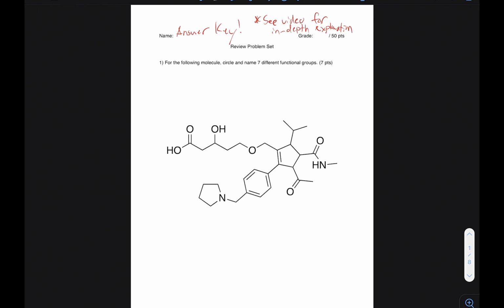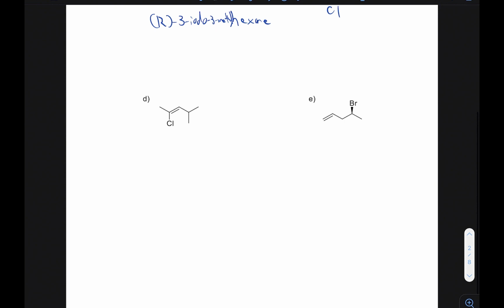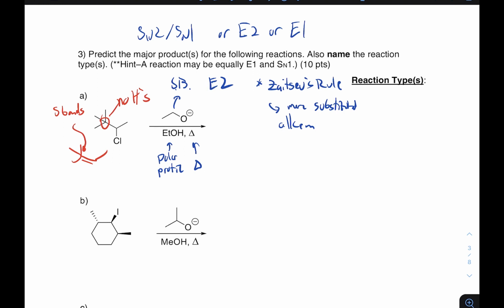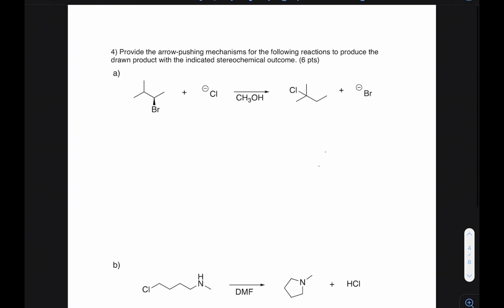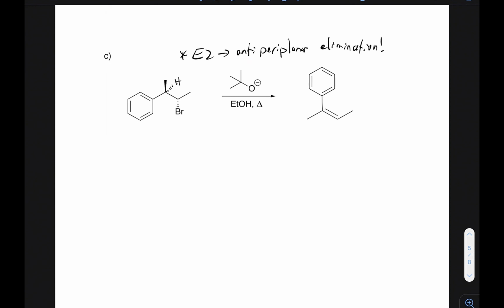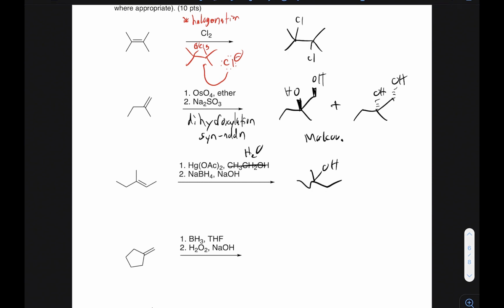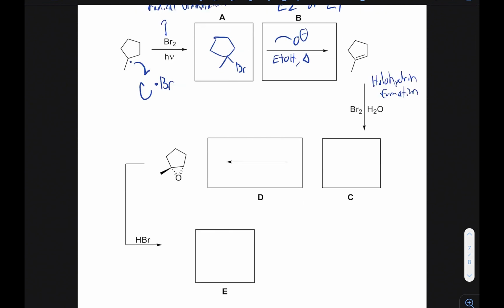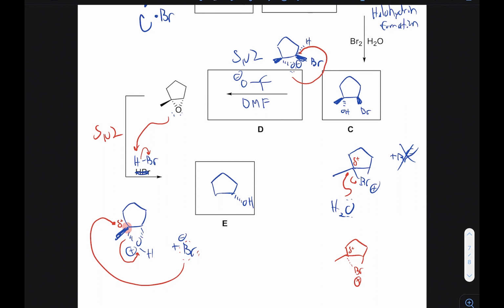Review Problem Set Answer Key